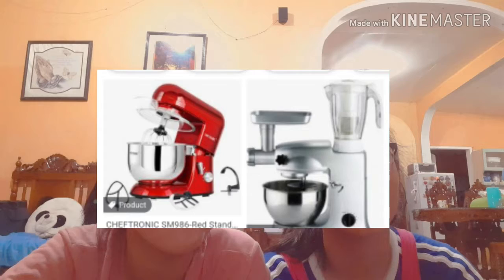Oersted's Discovery | Powerpuff Vlogs #3